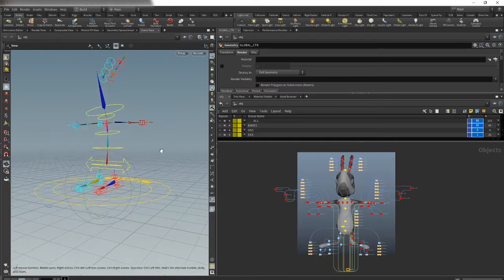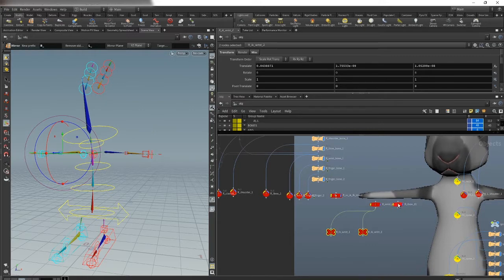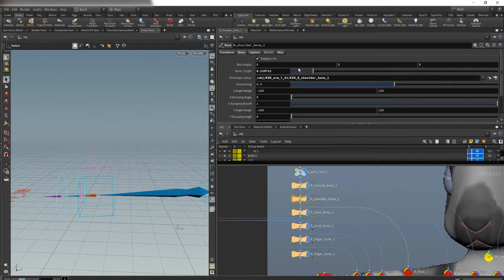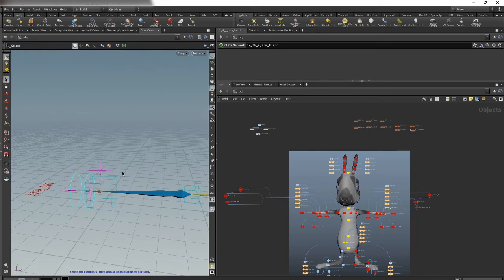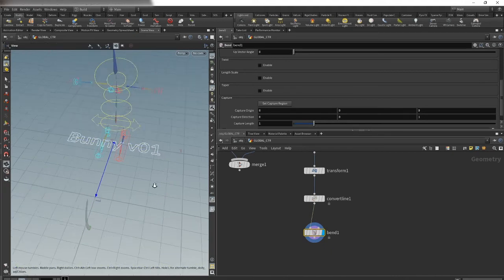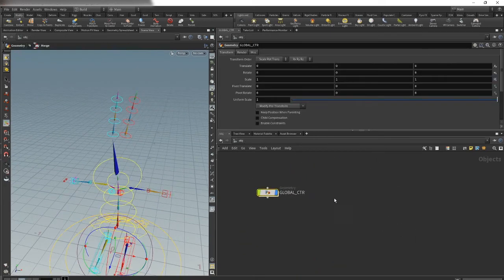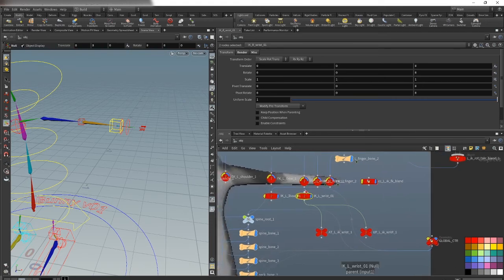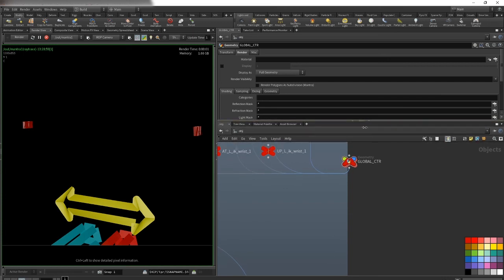Hou to rig in Houdini "lets rig it part 7"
Global control. Lock and hide Attributes. Finalize Rig. Mirror Chops.